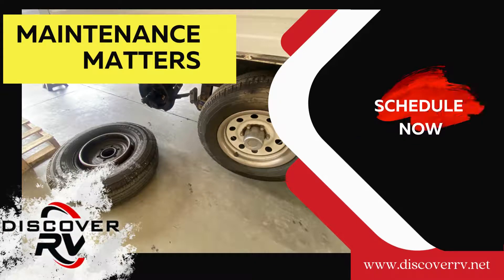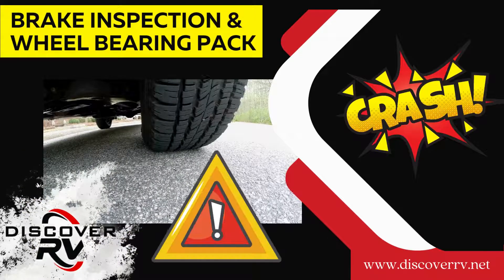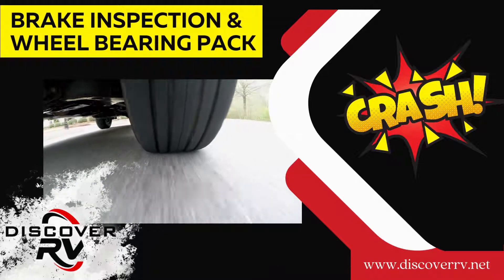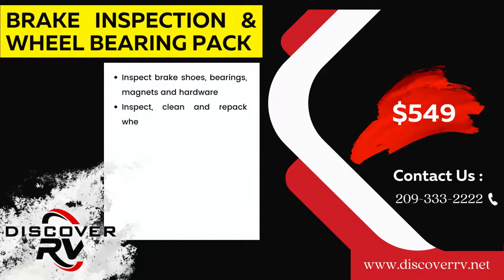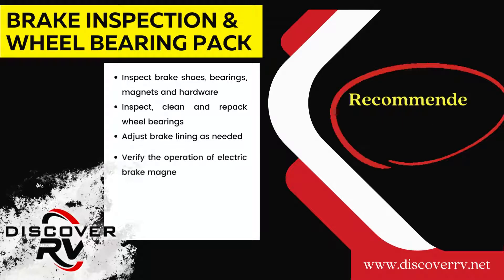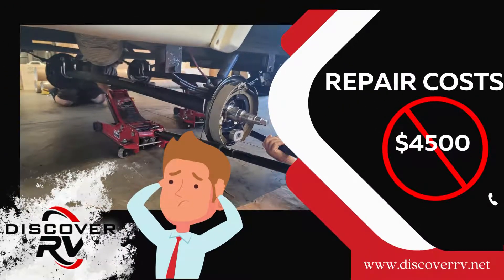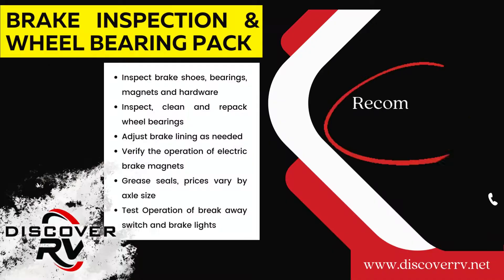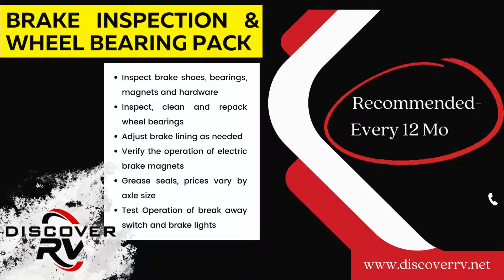Maintenance Matters brake Inspection & Wheel Bearing Pack